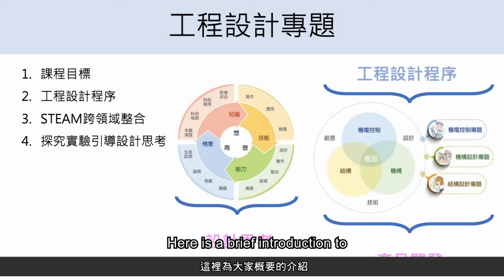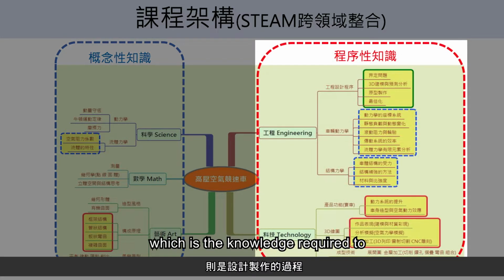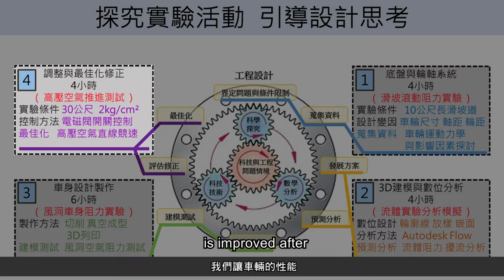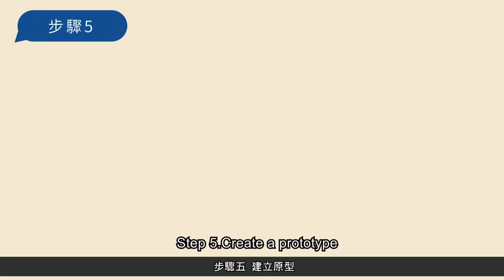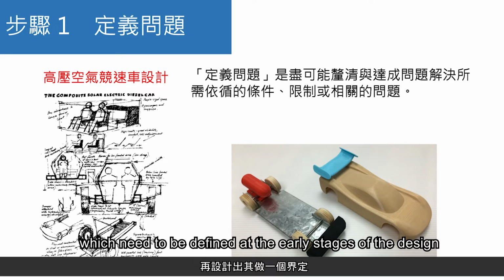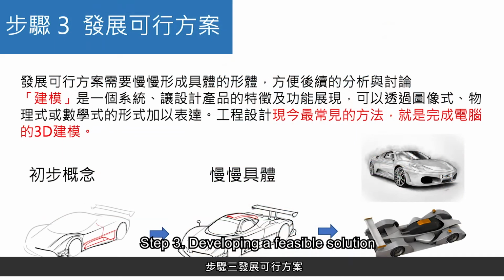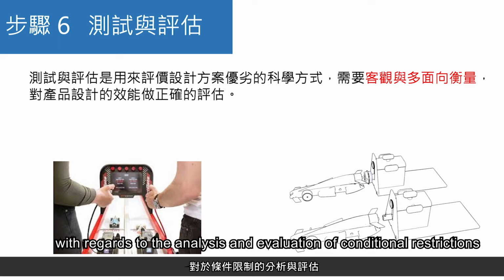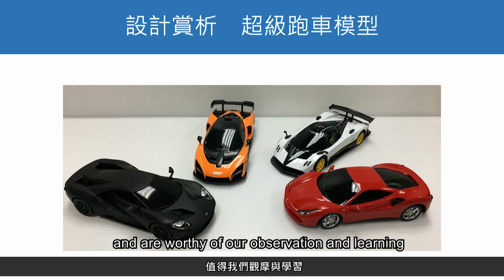生活科技學科中心加深加廣課程影片-雙語版-工程設計專題影片-1